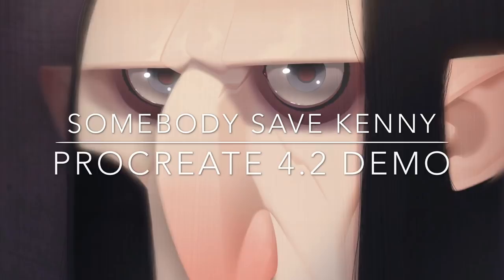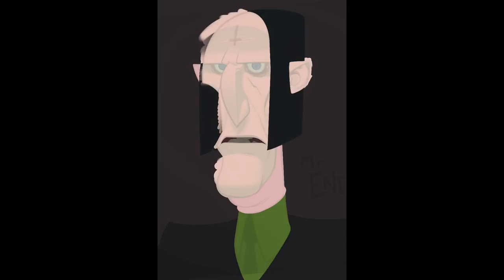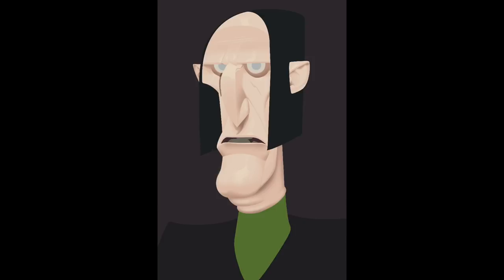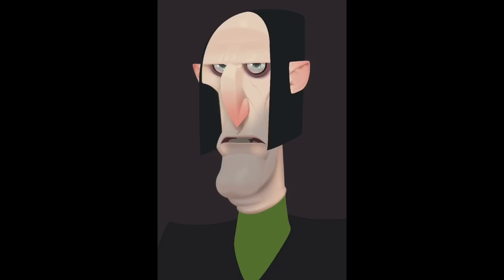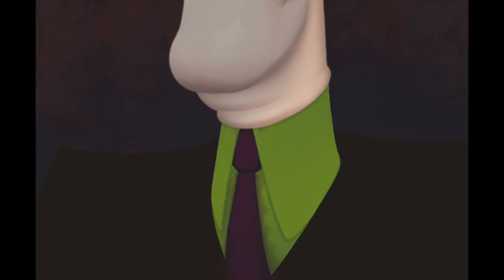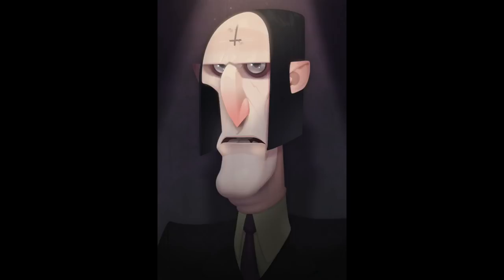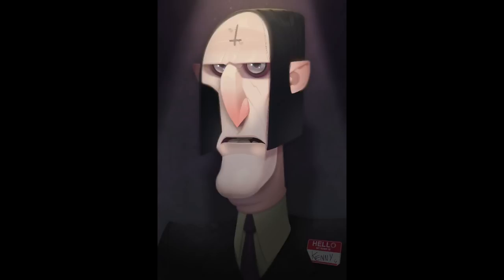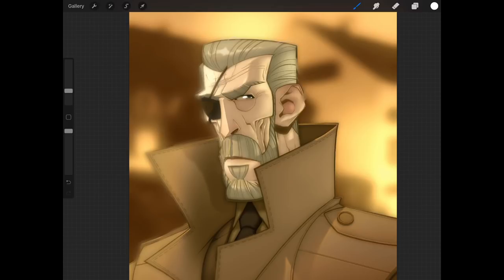Ep. 126| Somebody Save Kenny - Procreate 4.2 Demo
I don't know if Kenny's new friends are good for him.

Drawn on an iPad Pro 12.9" with an Apple Pencil
Canvas Size: 8” x 12” @ 300 dpi